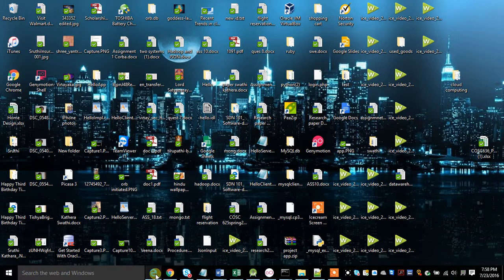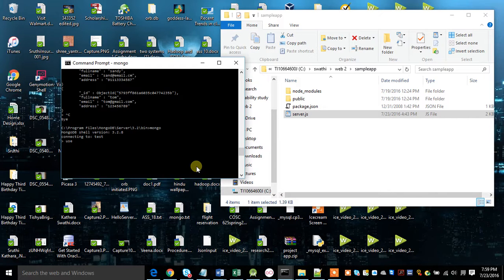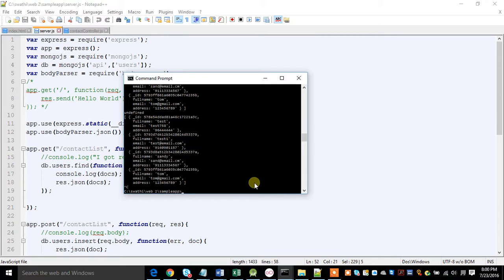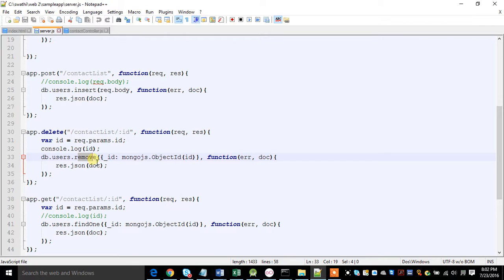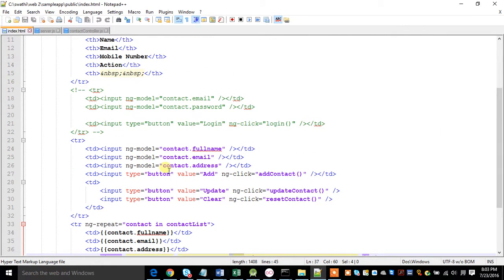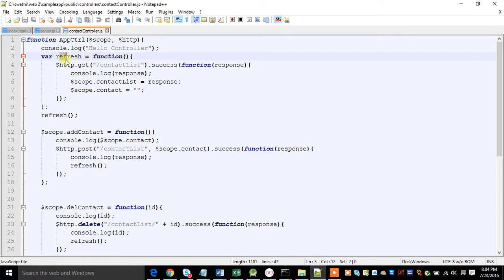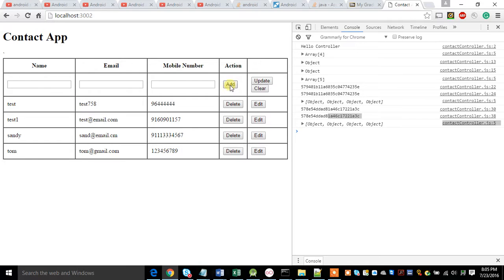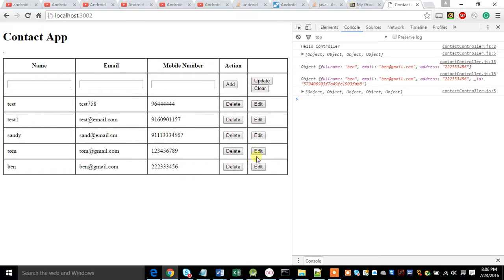Sampling technology-mean stack